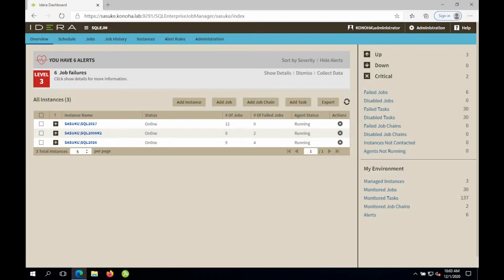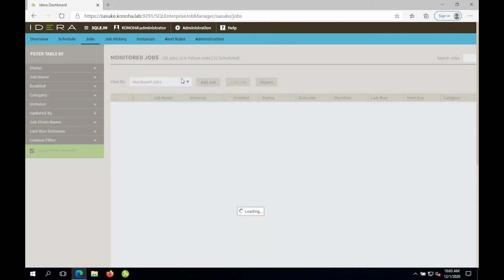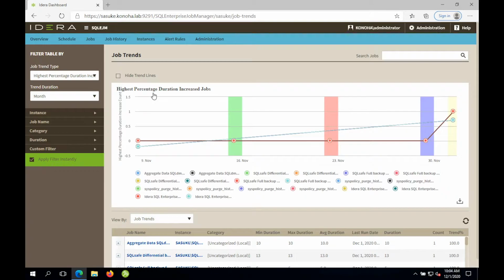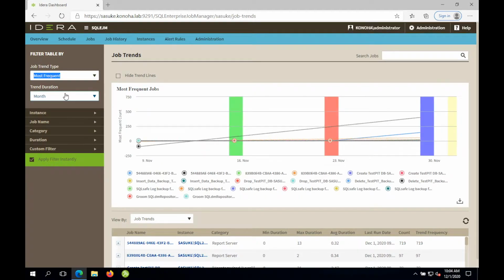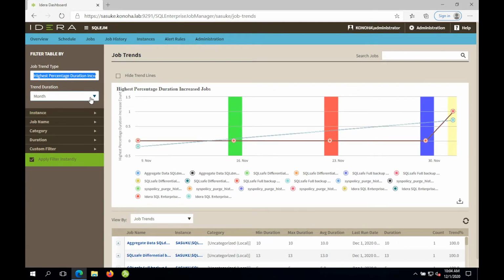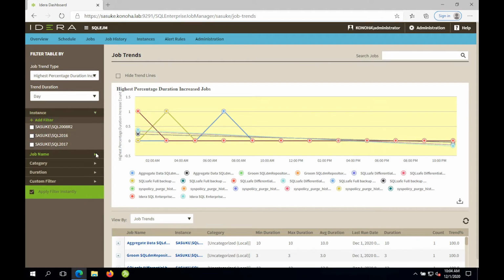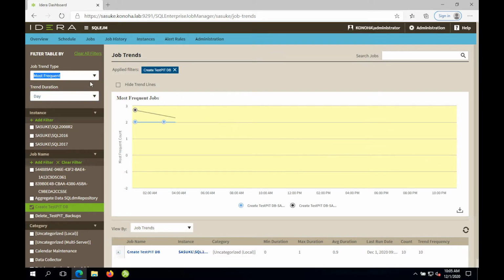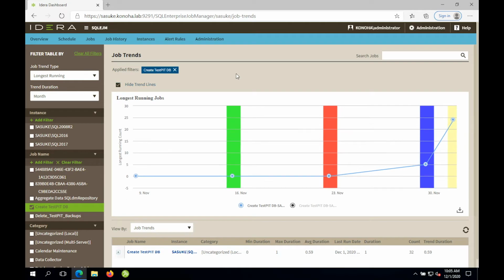How To Use Job Trends in SQL Enterprise Job Manager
Watch this video to learn how to use job trends in SQL Enterprise Job Manager.

Managing agent jobs for SQL Server across multiple servers and instances is difficult without the right tools. Failing jobs that do not complete on time can slow performance, cause added down time, and result in data loss. SQL Enterprise Job Manager monitors and manages SQL Server agent jobs and Windows tasks. The familiar calendar layout makes it easy to view status, manage details, and review history for any job or instance in your environment.